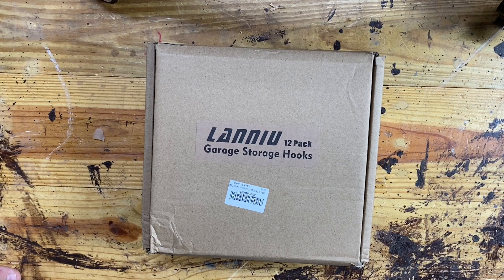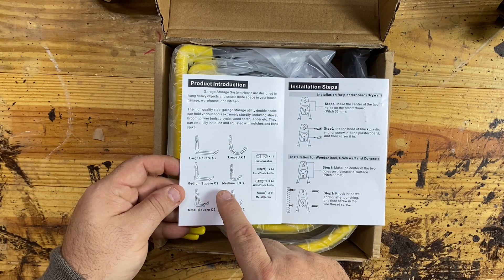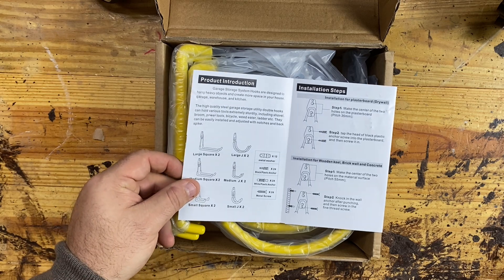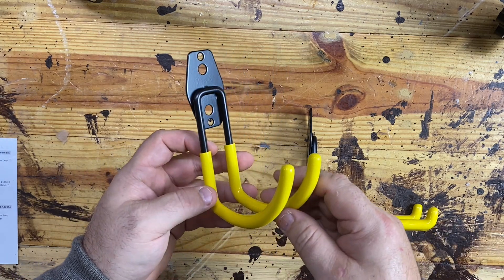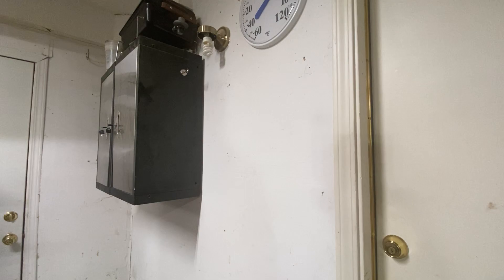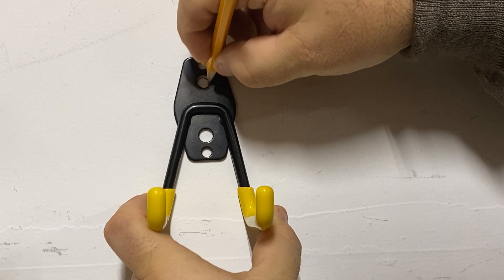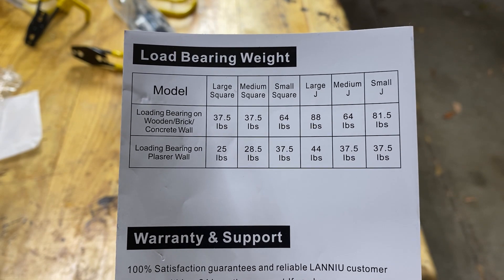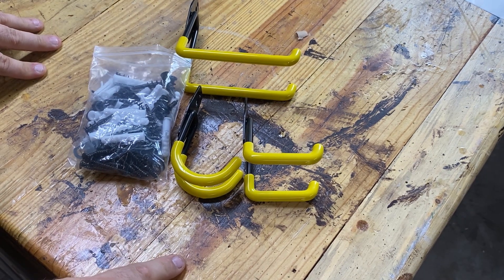LANNIU Garage Hooks-Garage Storage Utility Hooks and Hangers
【HIGH LOAD CAPACITY】 Is there not enough space in the garage because of too much debris?A set of 12 sturdy utility hooks, adding three solder joints and metal washers to break down the pressure and increase the load carrying capacity of the hook. Extend the length and hang weights weighing up to 88 lbs.
【VARYING SIZES AND FUNCTIONS】 Garage storage hooks in 6 different sizes for hanging a variety of items. This storage hooks for organizing can hold tools of different sizes and weights such as bicycle,ladder,chairs,blower,cart,garden hoses,shovel,broom,sport equipment,bulk items and other power tools.

【HIGHT QUALITY HEAVY DUTY MATERIAL】 The wall mounted ladder hook is made of high quality materials and heavy solid steel.Wear-resistant and durable PVC protective cover will keep the goods firmly for a long time and protect the surface of the goods from being scratched.Don't worry about your garage or garden tools falling again.

【EASY INSTALLATION】 Heavy duty wall hooks offer 2 kinds of screw set for different walls like plaster walls, wood, brick and concrete walls.Comes with 24 sets of screws and 48 sets of wall anchors inside the package!Ideal for organizing your home and housewarming for someone!